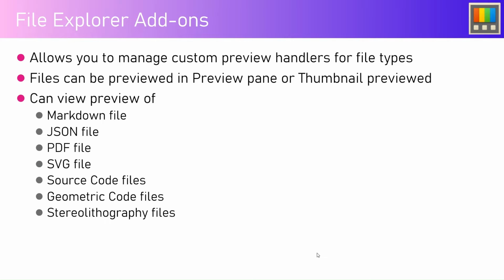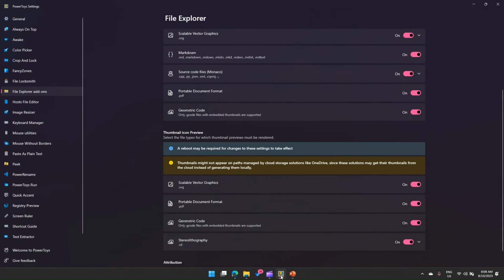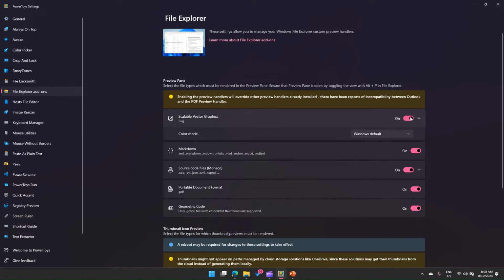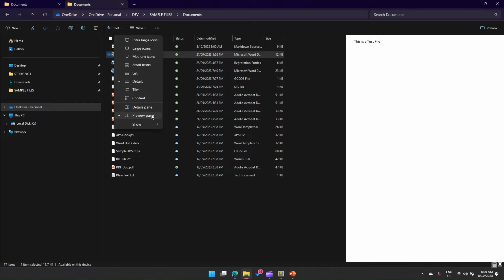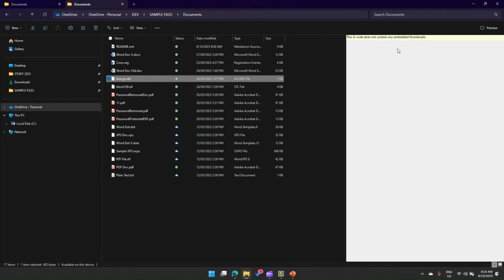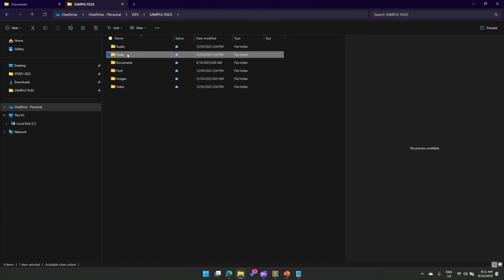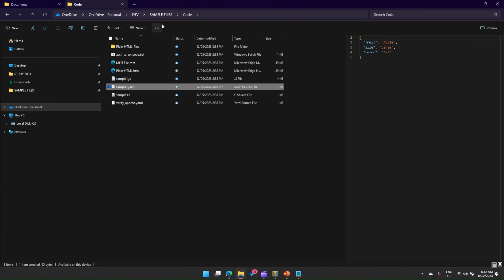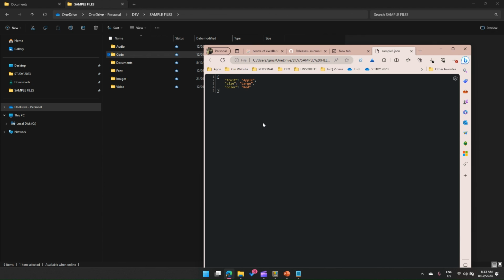What is a File Explorer addons within Microsoft Power Toys tool ?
This video explains the various addons available to use within File Explorer when Power Toys tools is installed within the system.

The File explorer addons allows you to manage custom preview handlers for file types. The Files can be previewed in Preview pane or Thumbnail previewed.

The addons supports preview of following file types:
⭐ Markdown file
⭐ JSON file
⭐ PDF file
⭐ SVG file
⭐ Source Code files
⭐ Geometric Code files
⭐ Stereolithography files

Girish Uppal explains the usage of previewing nonstandard file types in the preview pane which is by default not available within the plain vanilla operating system like Windows 10 or Windows 11.